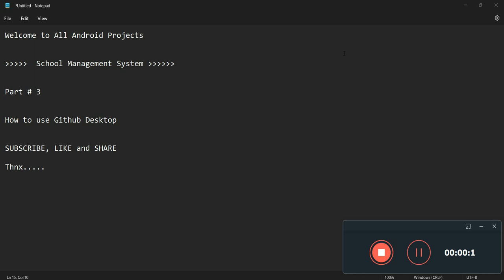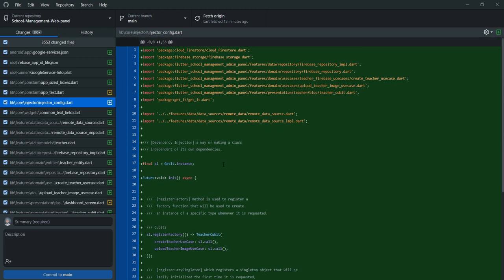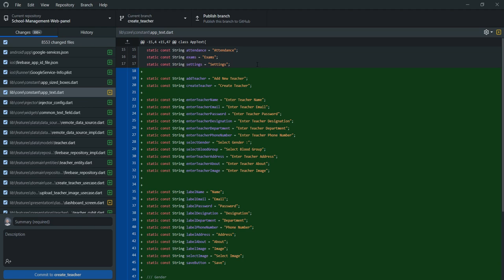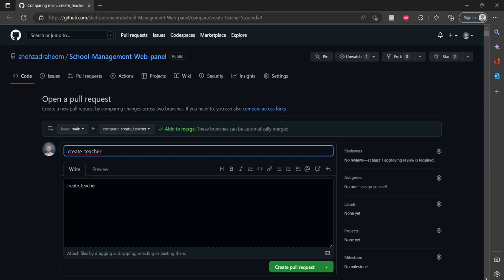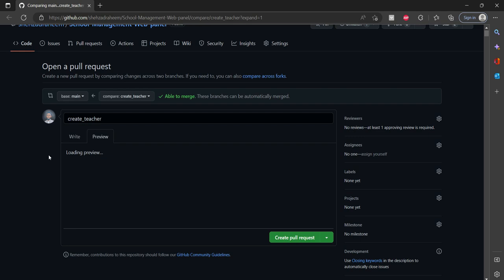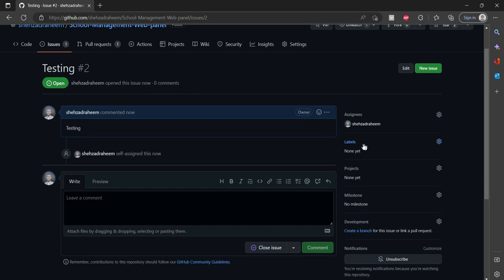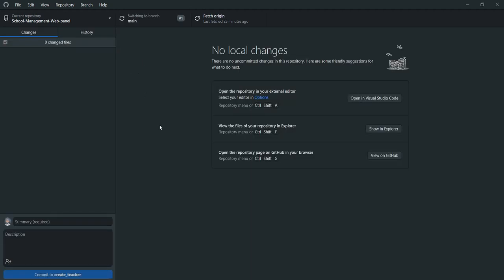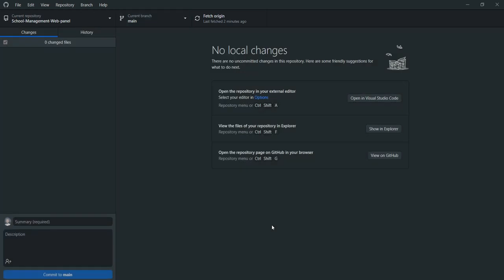Use Github Desktop | School Management System | Flutter | Clean Architecture Bloc | Part # 3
Welcome to all android projects

In this part, we are going to learn Github desktop to create different brances and create pull request. How to create issue and close them. How to merge pull requests and rebase brances.

Thanks...